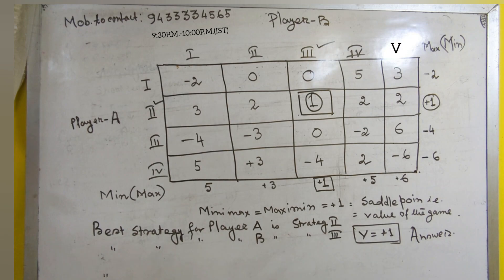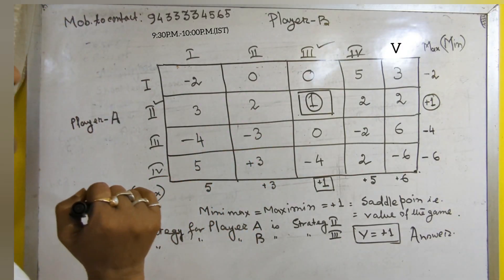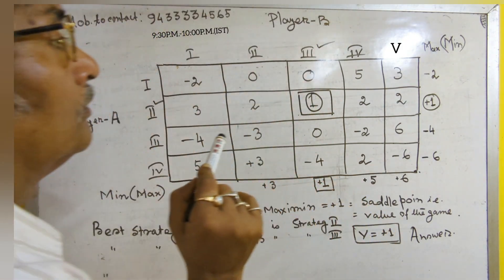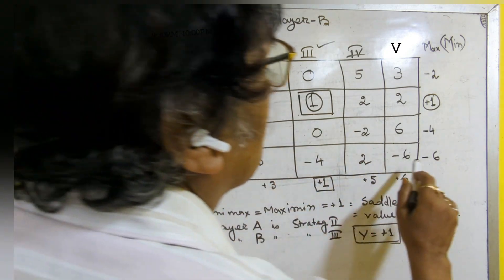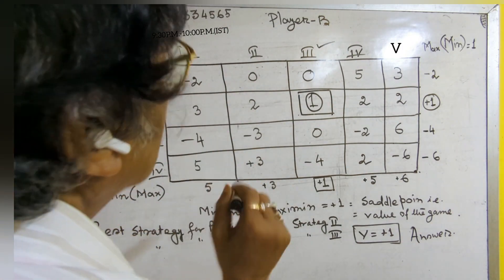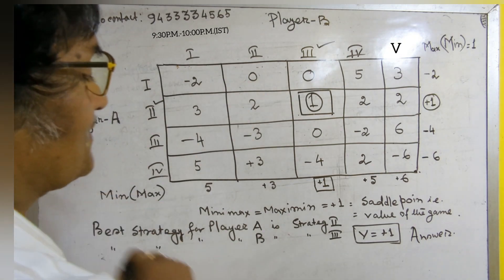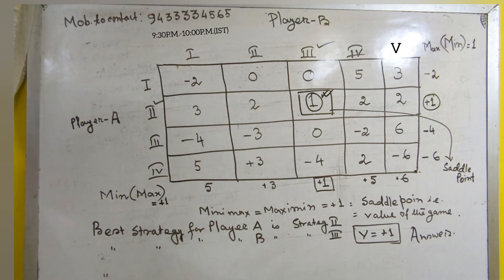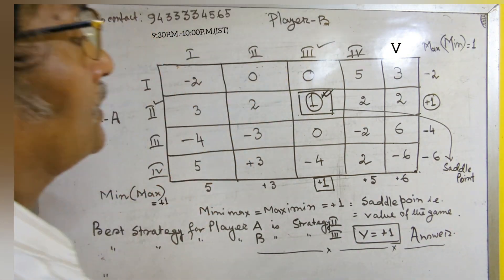Solving Two person Zero-sum game using Minimax Maximin criteria